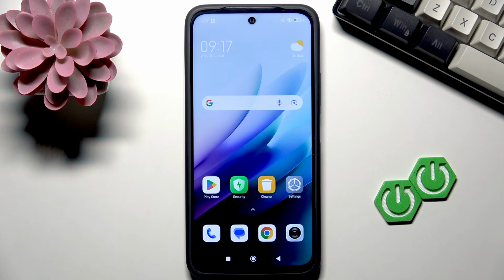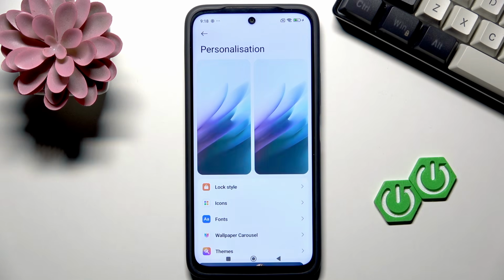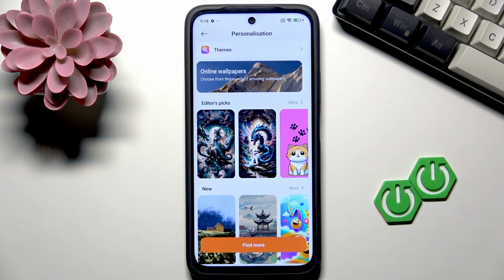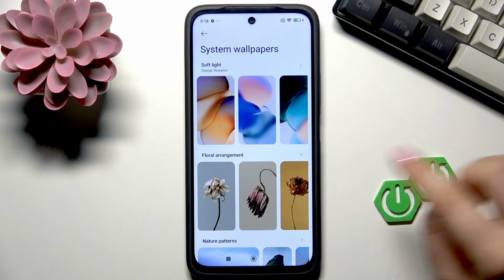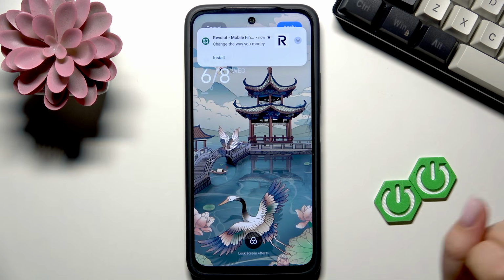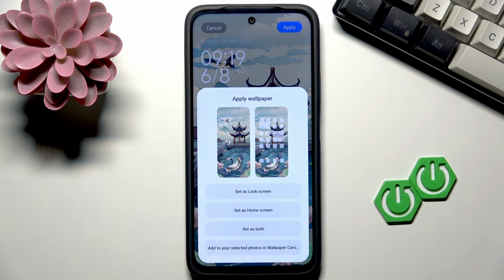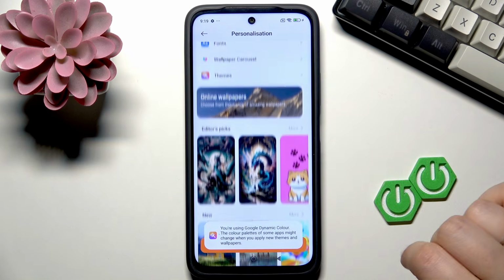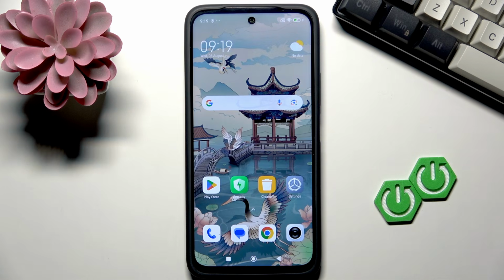REDMI 15 4G – How to Change Wallpaper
Want to give your REDMI 15 4G a fresh look? In this video, you’ll learn how to change the wallpaper on your REDMI 15 4G using both online and system wallpapers. We’ll show you step-by-step how to access the wallpaper settings, browse through available options, and apply your favorite image to the home screen, lock screen, or both. You’ll also discover how to use dynamic colors and personalize your device with free wallpapers. Whether you want to use pre-installed backgrounds or download new ones, this guide will help you easily update your REDMI 15 4G’s appearance.

How to change wallpaper on REDMI 15 4G?
How to use online wallpapers on REDMI 15 4G?
Where are wallpaper settings on REDMI 15 4G?

0:00 Introduction
0:08 Open Settings on REDMI 15 4G
0:16 Go to Personalization
0:29 Preview and choose wallpaper type
0:34 Browse online and system wallpapers
1:13 Select and position wallpaper
1:35 Apply wallpaper to home, lock, or both screens
1:57 Dynamic colors and confirmation
2:17 Finish and see new wallpaper